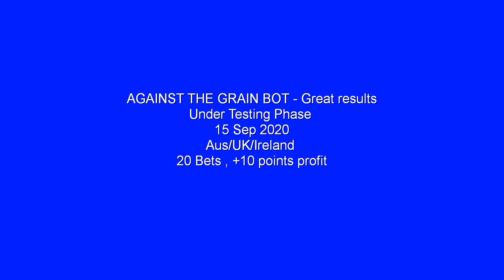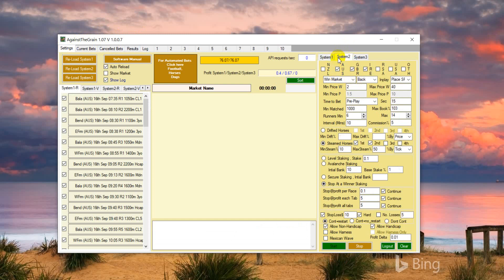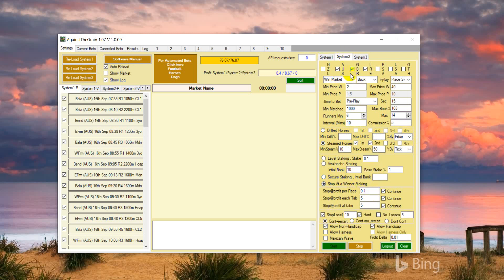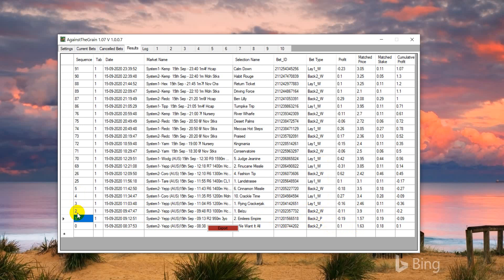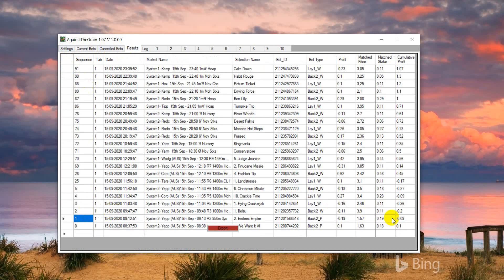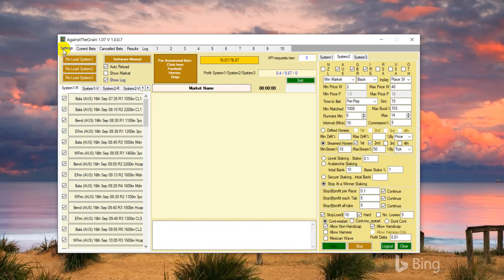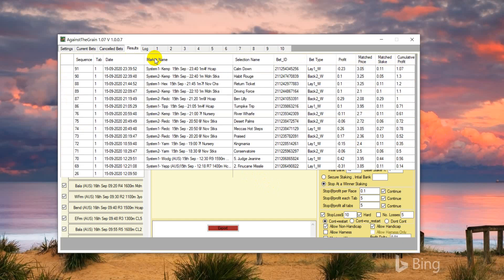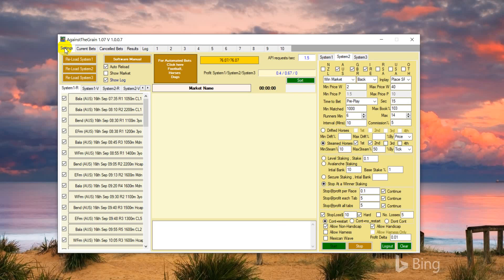Against the grain bot , 15 Sep 2020, 20 bets, 10 points profit , Live Proof